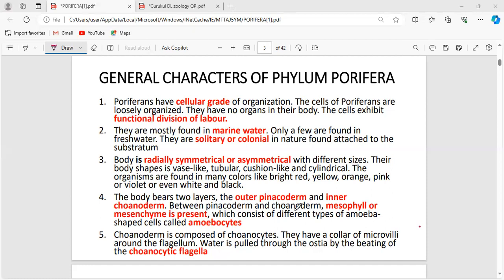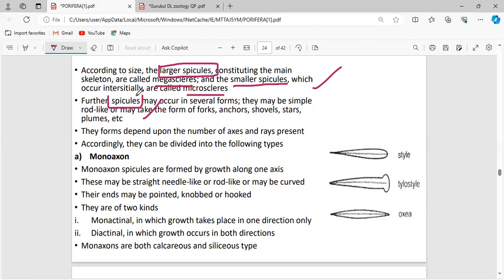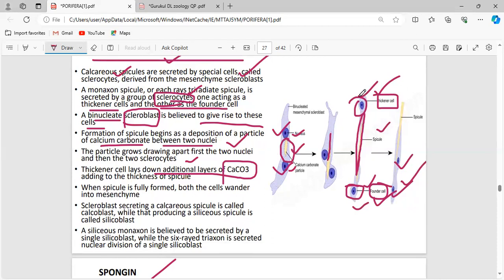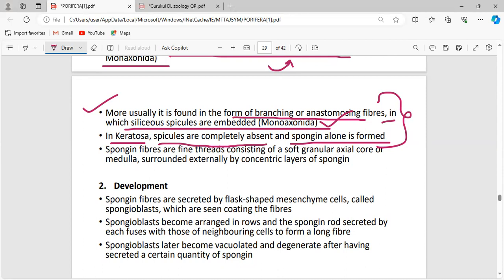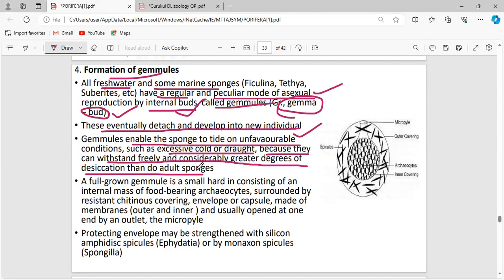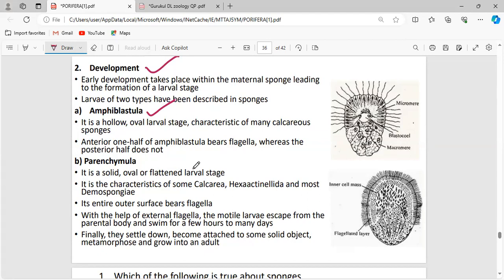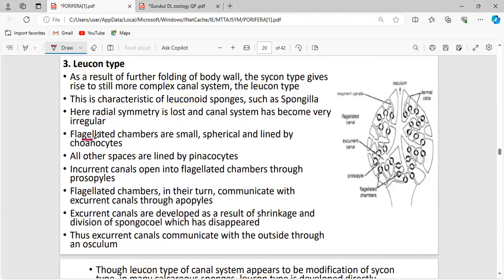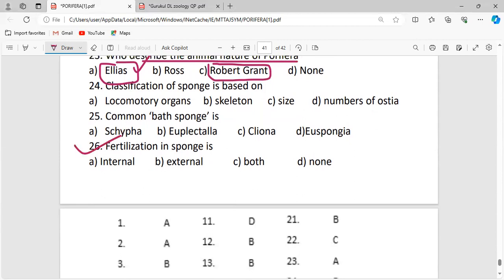Exploring the Hidden Support System of Porifera